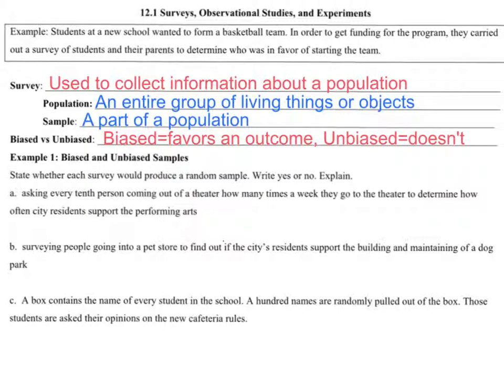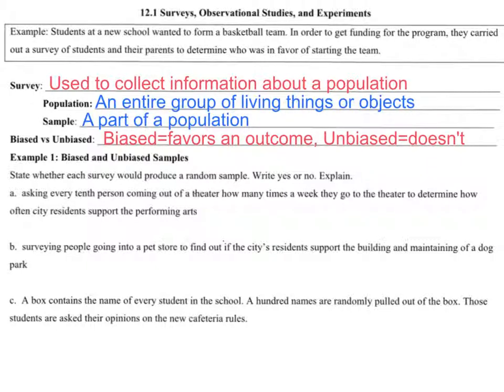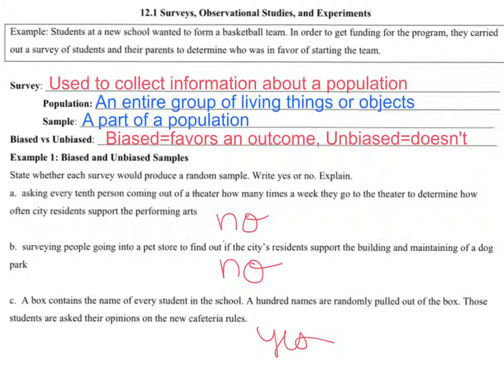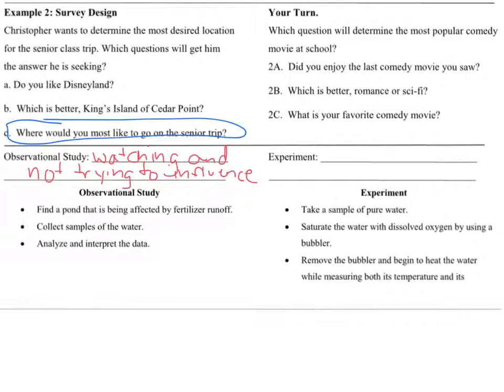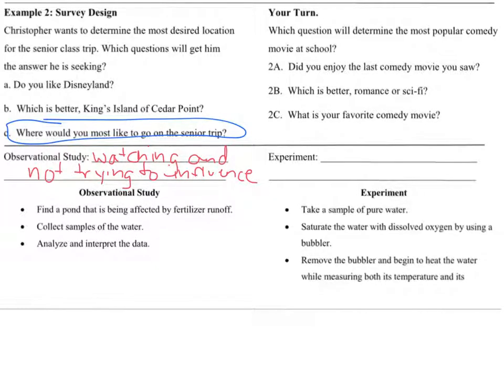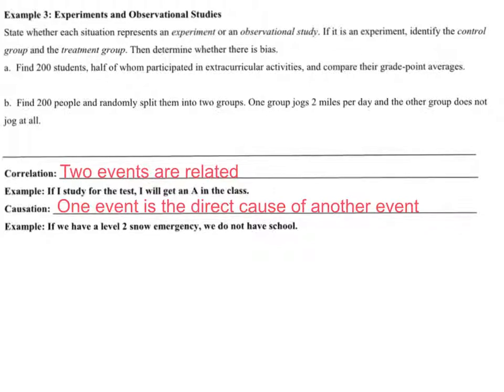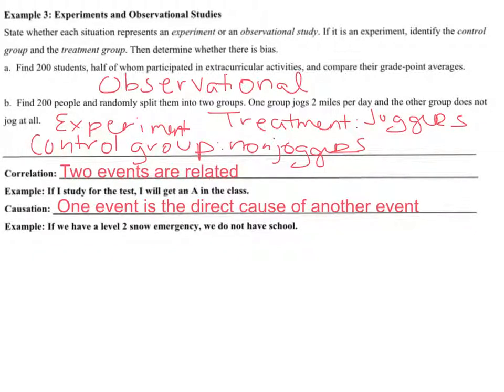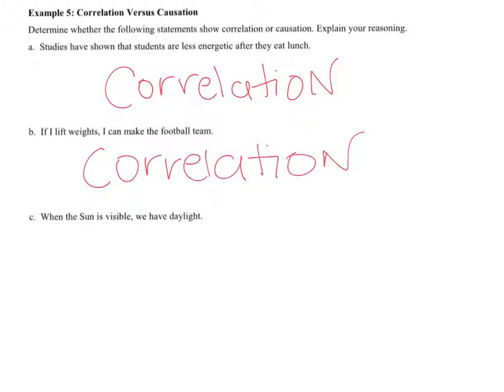12.1 Experiments, Surveys, Observations